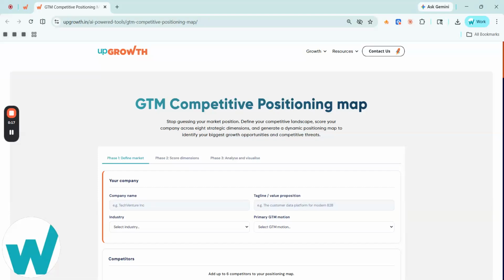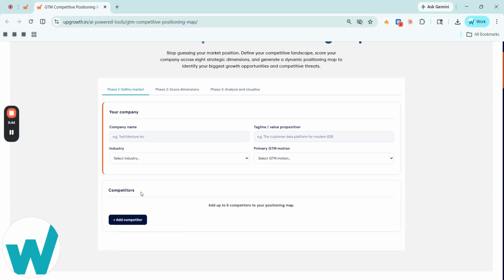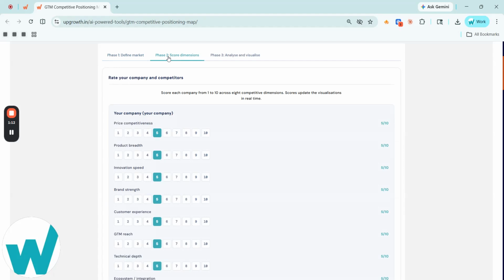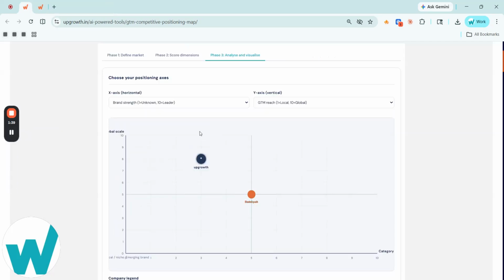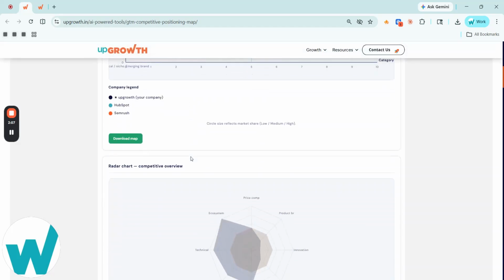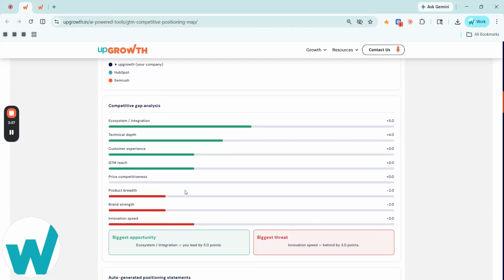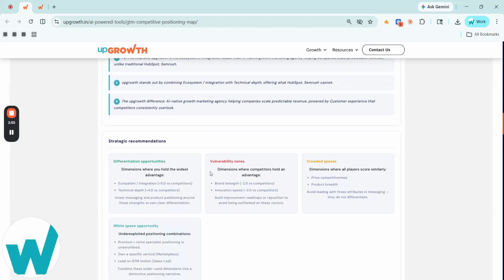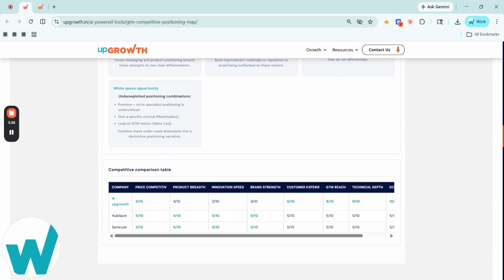GTM Competitive Positioning Map Tool | How to map your competitive positioning visually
Do you know where you actually stand against your competitors? In this tutorial, we walk you through upGrowth's GTM Competitive Positioning Map - a free three-phase tool that scores you and up to six competitors across eight dimensions, plots everyone on an interactive visual map, and gives you a competitive gap analysis, auto-generated positioning statements, and strategic recommendations.

The three phases cover: defining your market and adding competitors, scoring all players across price, brand, innovation, GTM reach, and more, and analysing the output through positioning maps, radar charts, gap analysis, and a full competitive comparison table.

We are upGrowth — a growth and go-to-market agency that helps funded startups and growth-stage brands find their positioning edge and build the GTM systems to own it. Let's talk.